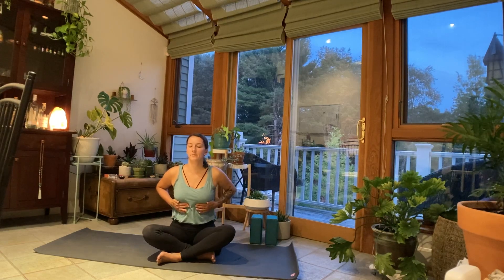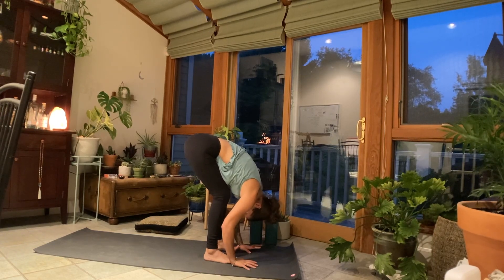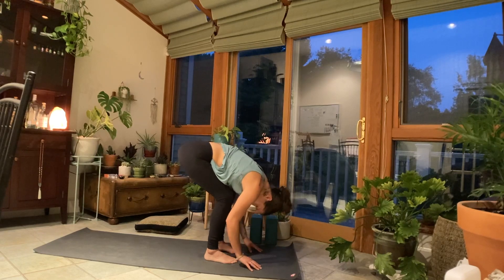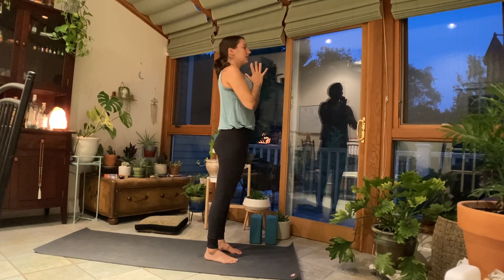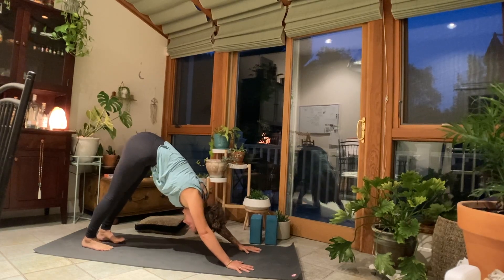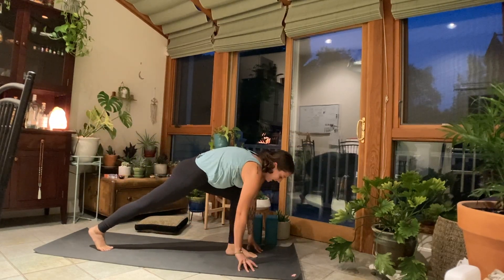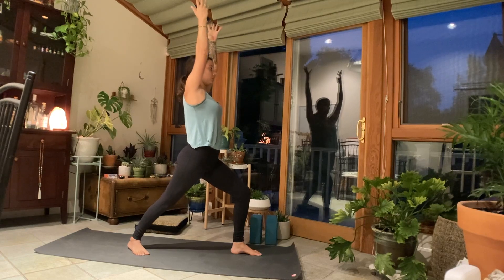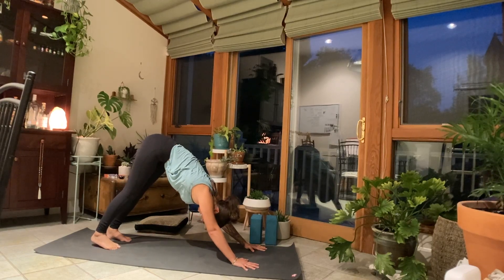30 Min Flow Into Your Day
This is a short yoga sequence to guide you into your day. This 30 minute flow is vinyasa focused to help ground you down and bring you back into your body and into the here and now. You dont need any props but blocks are always encouraged! Enjoy.